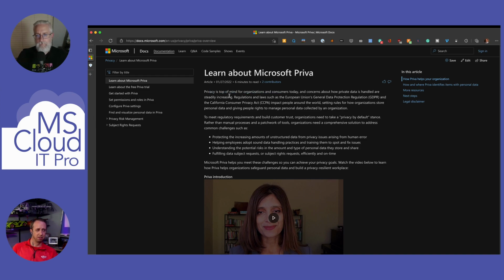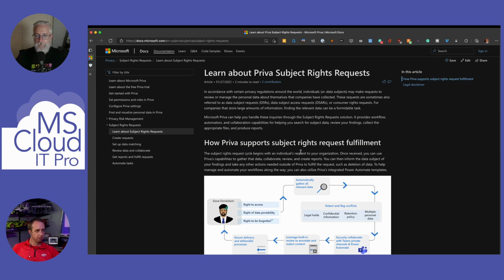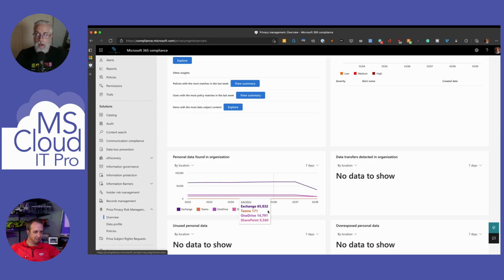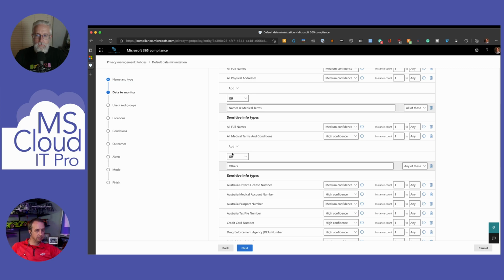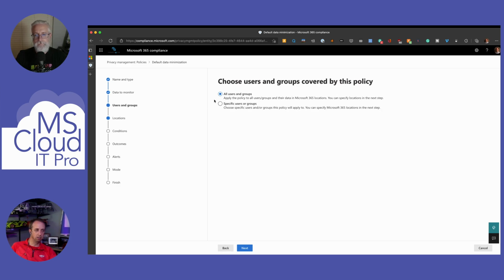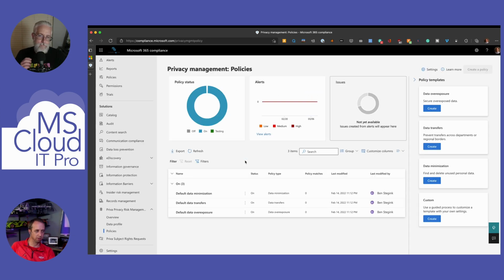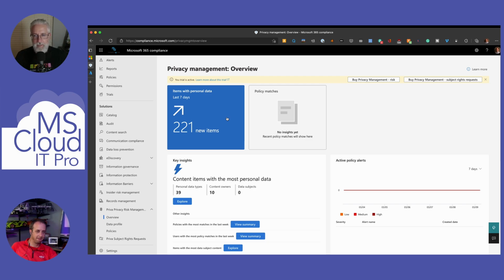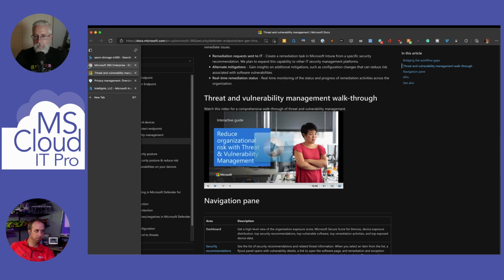Getting started with Microsoft Priva in Microsoft 365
Ben and Scott take a look at Microsoft Priva. We go over licensing it, where to access it and activate it, and the various settings, policies you can configure, and why you might want to use it in your organization.

At the end, we also take a quick look at m365maps.com from Aaron Dinnage, a resource you can use for figuring out which products are covered with various licenses in Microsoft 365.